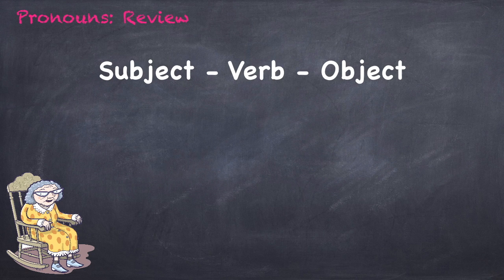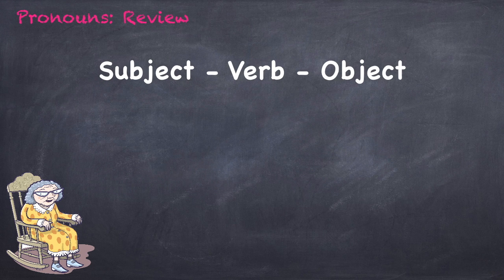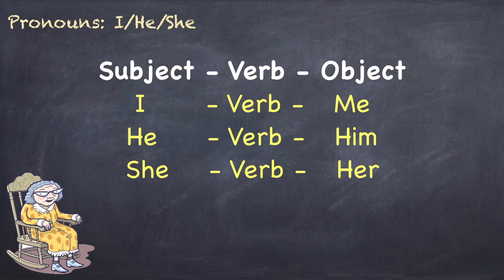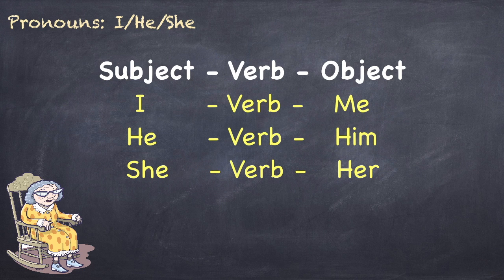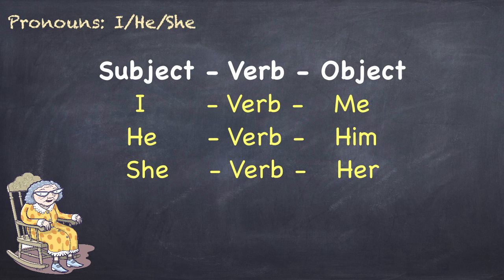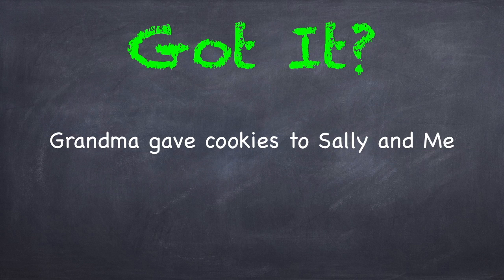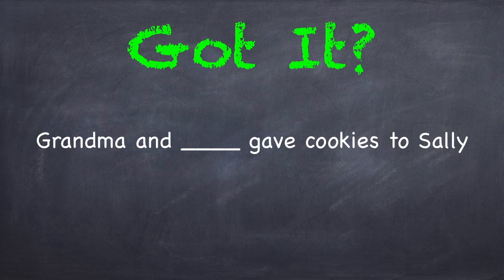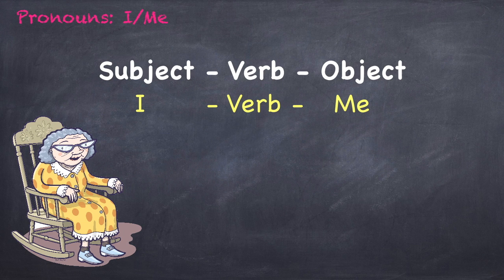Grandma's pronouns: singular pronouns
A first look at pronouns.